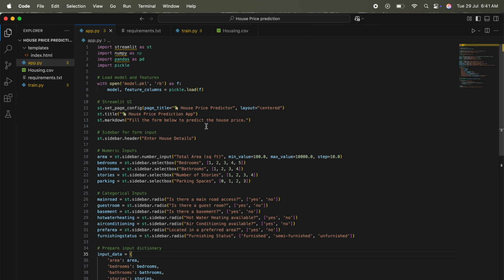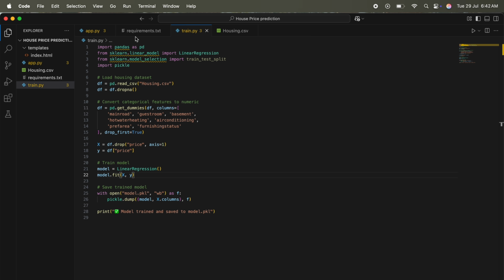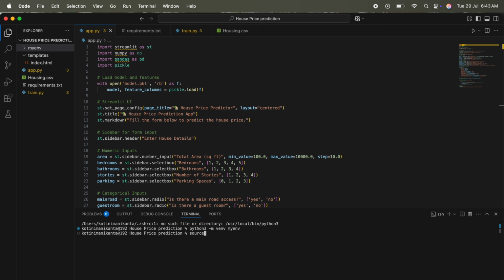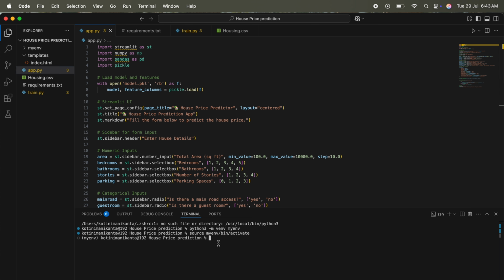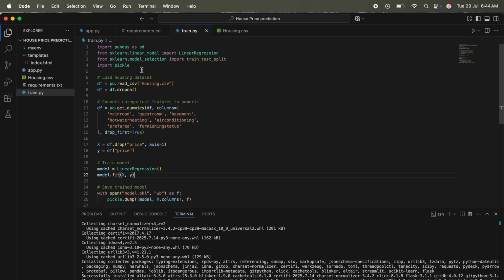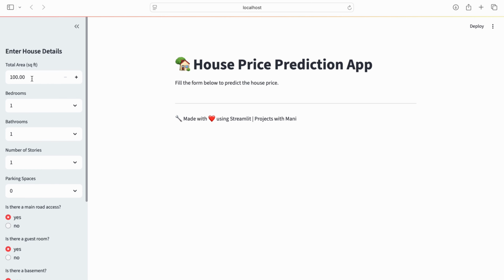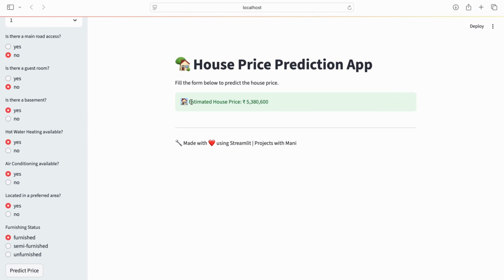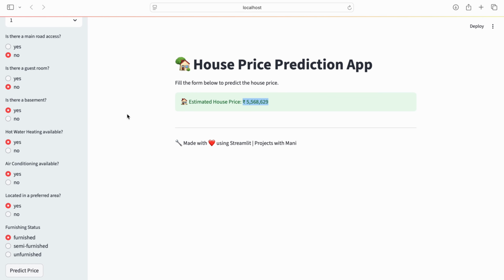House Price Prediction using Python | Machine Learning Project for Students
🏡 House Price Prediction Web App | Python + Machine Learning + Streamlit

Unlock the complete walkthrough for deploying a House Price Prediction Web App, built using:

Python, NumPy, Pandas – for data processing
Scikit-learn – to train a Regression Model
Streamlit – to design a user-friendly Web App UI
Pickle – for model serialization
What You’ll Learn:
Data preprocessing with Pandas & Numpy
Handling numerical and categorical features
Building a Regression model for price prediction
Saving and loading models using pickle
Building a real-time web interface using Streamlit
Formatting output in INR (₹)
Deploying a machine learning project
Perfect For:
Final Year Python/ML Projects
BCA, B.Tech, MCA, Bachelor’s, Master’s in Data Science/IT/CS
Portfolio-ready real estate price prediction project
Keywords & Tags:
house price prediction, real estate price prediction, machine learning project, python regression model, streamlit web app, student project, data science, pickle model, feature engineering, predict house price, python ml app, final year project
For Paid Project Assistance or Custom Projects:

I offer:

Full end-to-end project development
Custom features & UI/UX design
Live demos, walkthroughs, and source code explanations
Deployment help (Heroku, Streamlit Cloud)
Don’t Forget:
Clone the repo and start building your own version